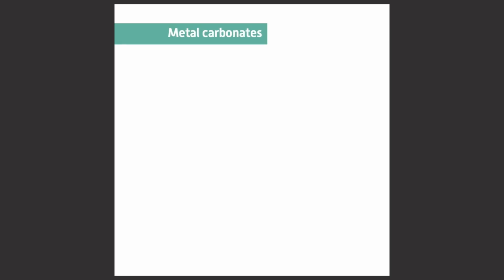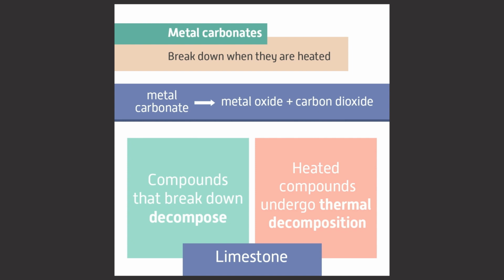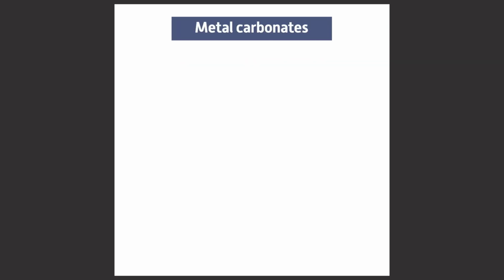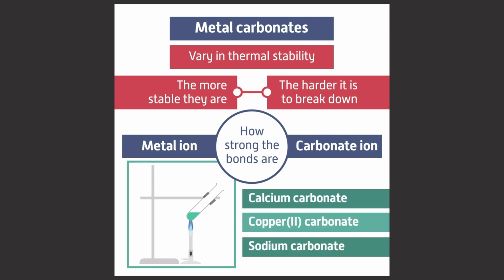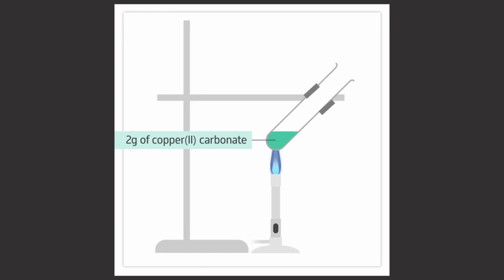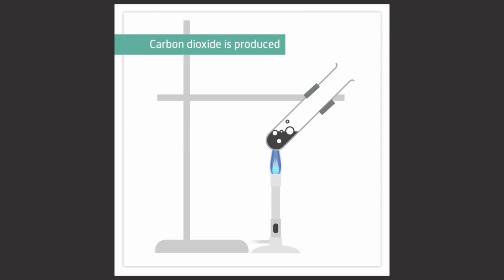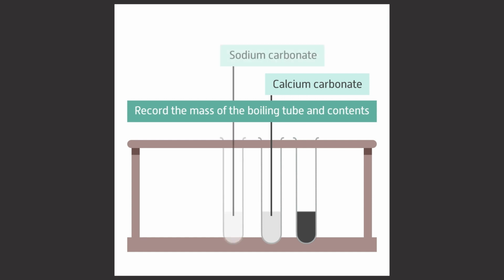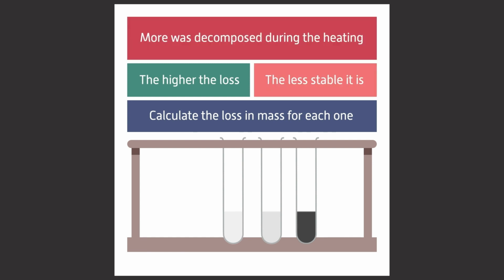CHEMISTRY: Thermal Stabilities of Calcium Carbonate, Copper II Carbonate & Sodium Carbonate